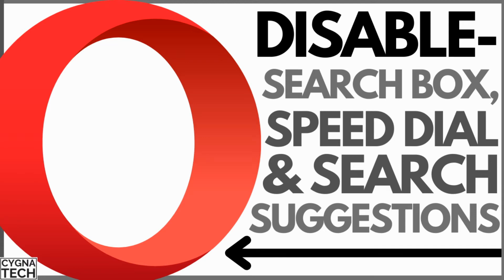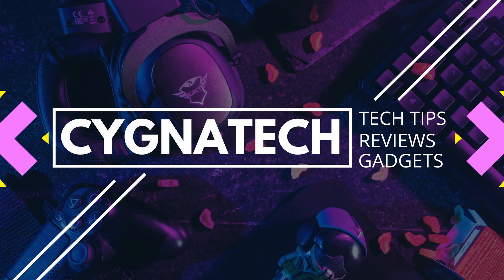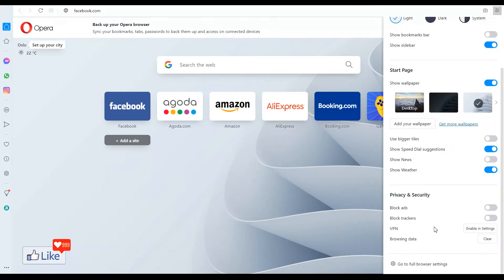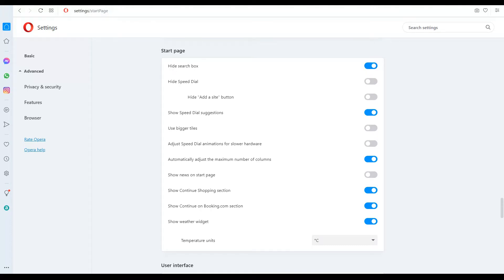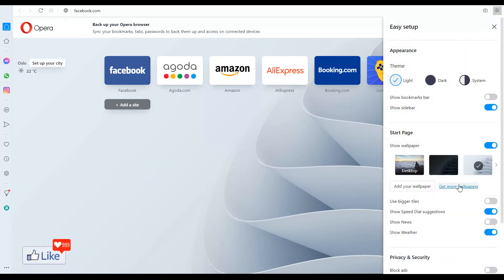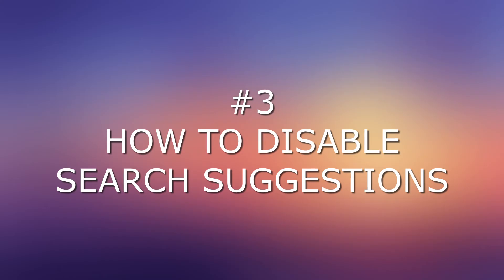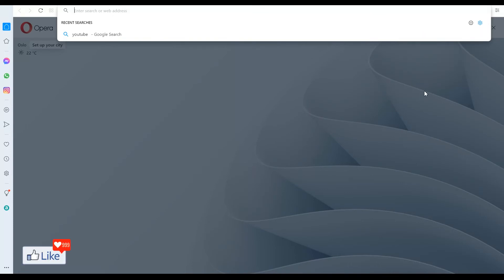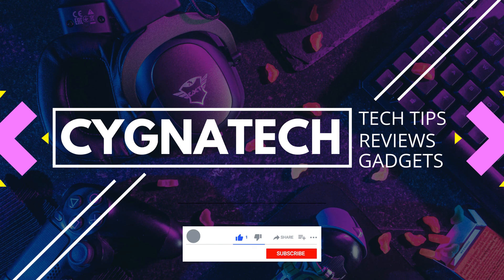How To Disable Search Box, Speed Dial & Search Suggestions For The Opera Browser (100% Working)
👉In the video for today I am showing you How To Disable Search Box, Speed Dial & Search Suggestions For The Opera Browser .
This is the easiest way to disable the search box, speed dial suggestion and search suggestions for the Opera Browser.
100% Working method!

Cheers!!!
Ken
Team CYGNATECH